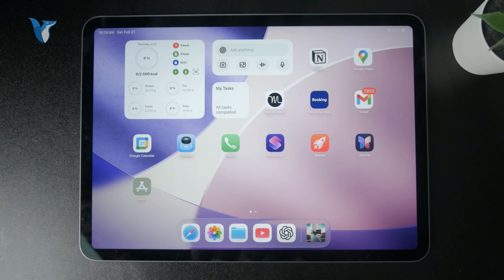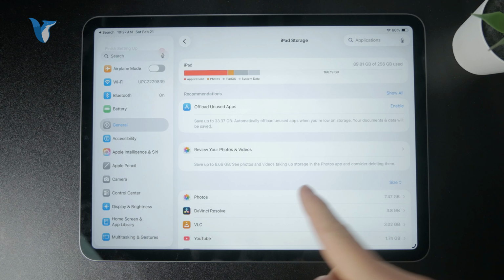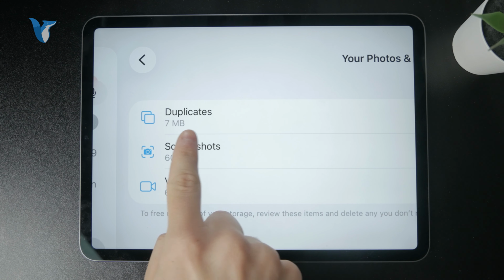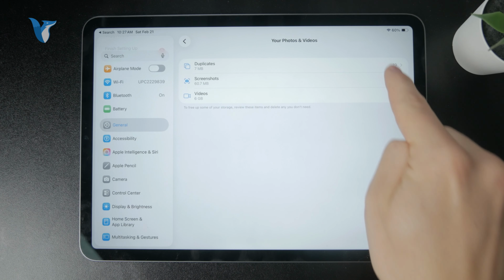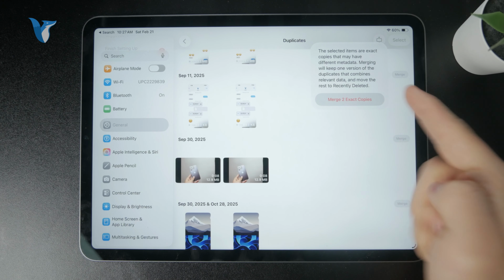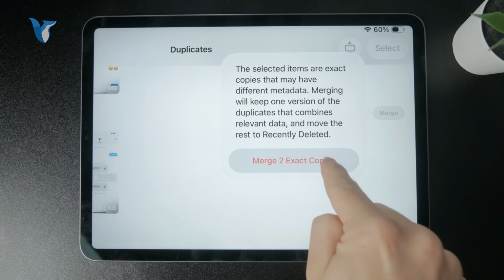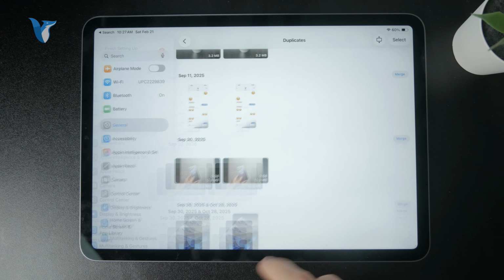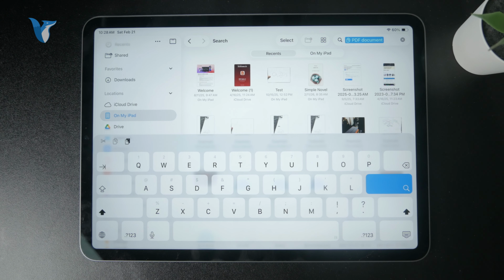How to Delete Duplicate Files on my iPad (tutorial)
Want to delete duplicate files on your iPad and free up space? In this video, I show you step by step how to find and remove duplicates quickly and efficiently.